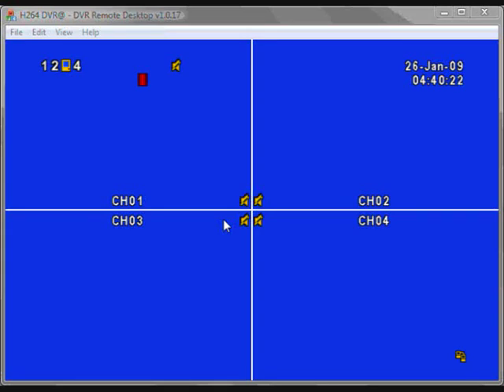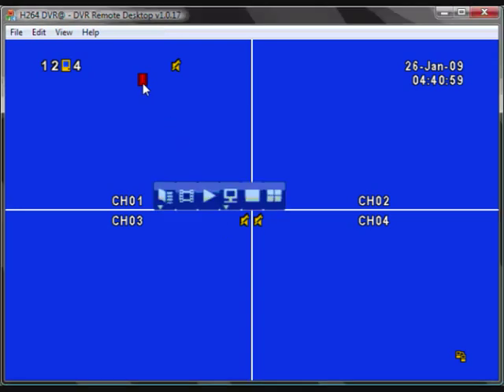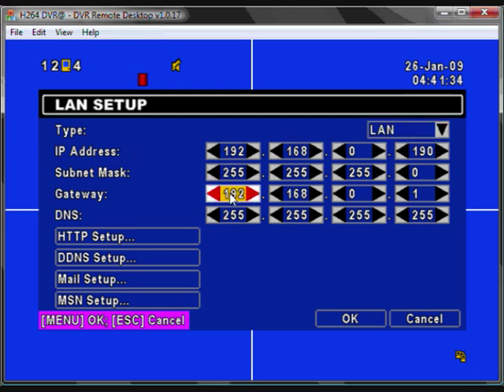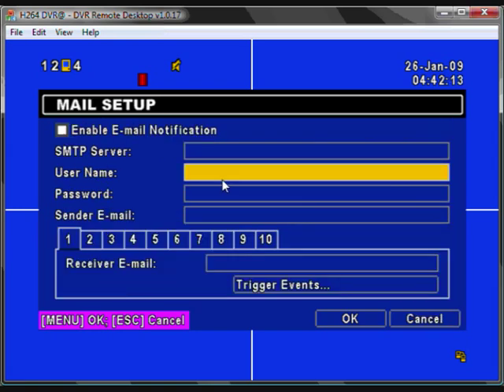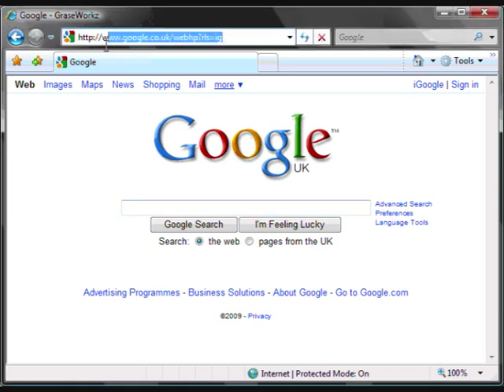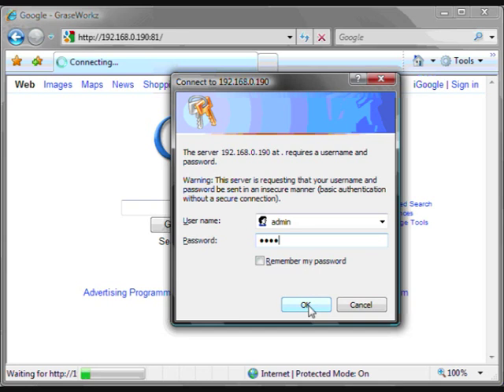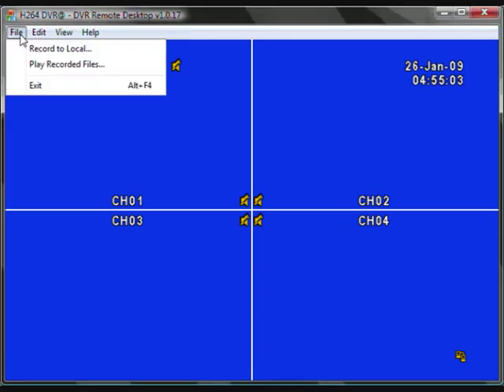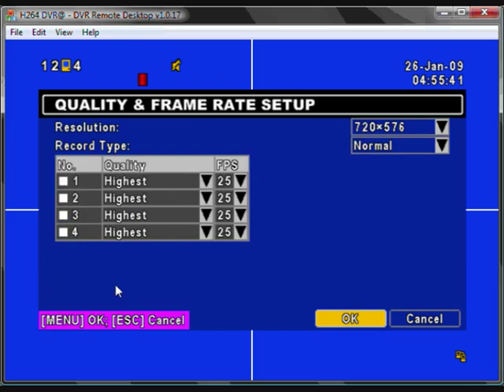Setup Remote Access on 3G DVR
How to setup the H.264 3G DVR for local & remote access via a PC. This DVR is supplied with a free DDNS account. If you are unfamiliar with ip addresses and networking, pleass see our video on 'port forwarding'